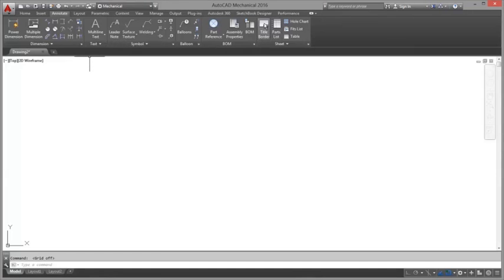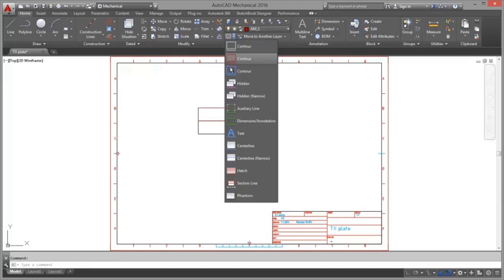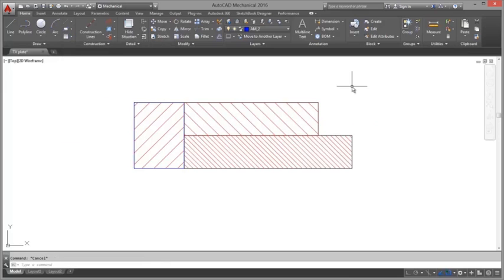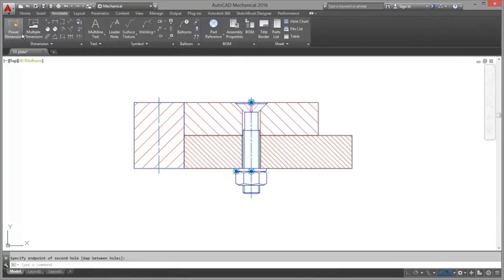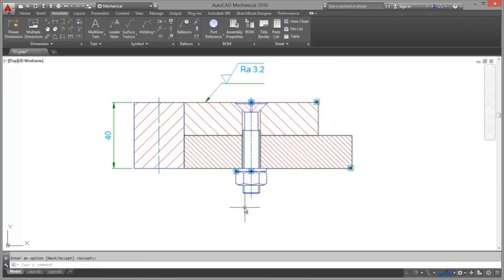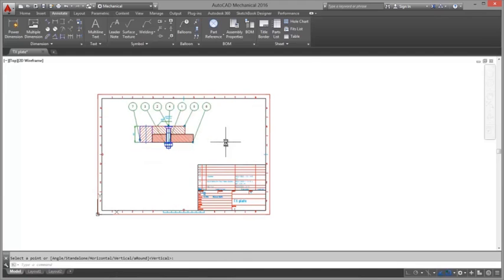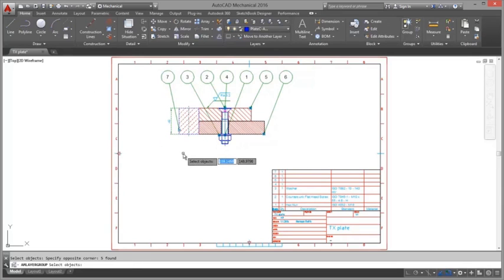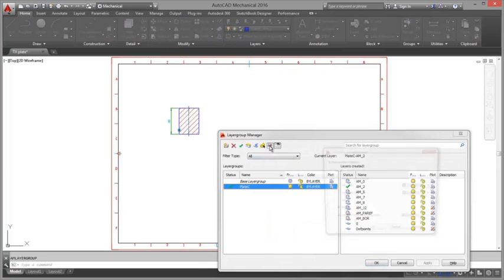AutoCAD Mechanical - Layer management